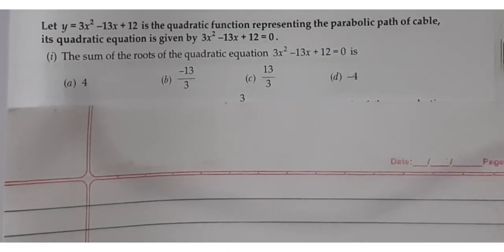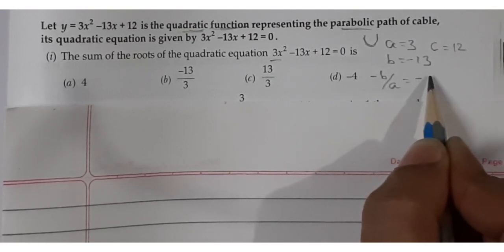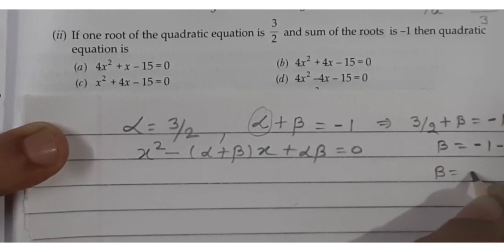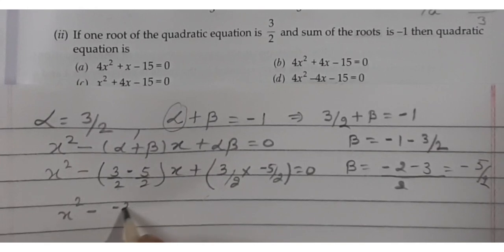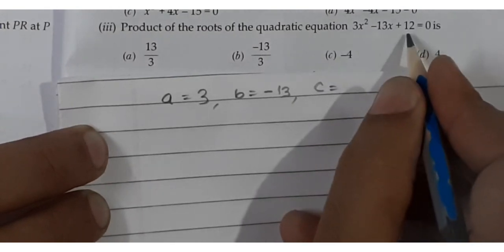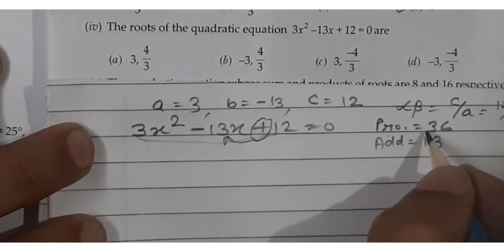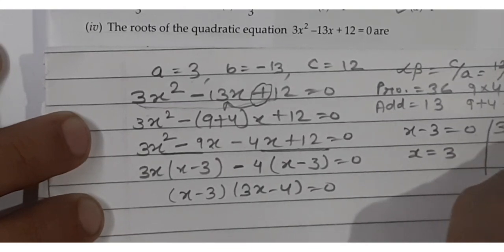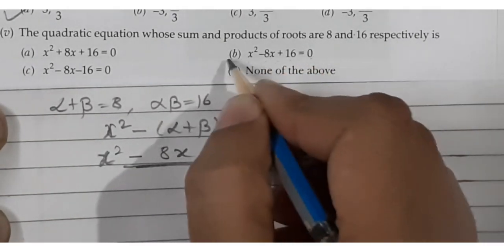case study questions Polynomials class 10th part 1